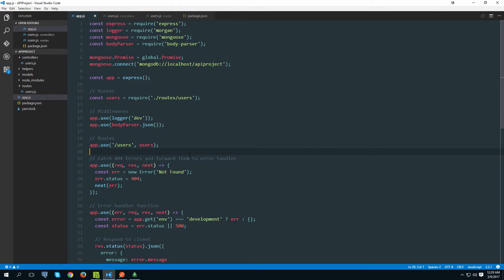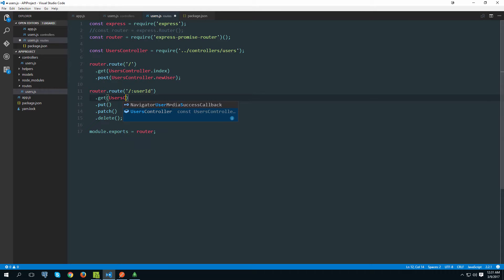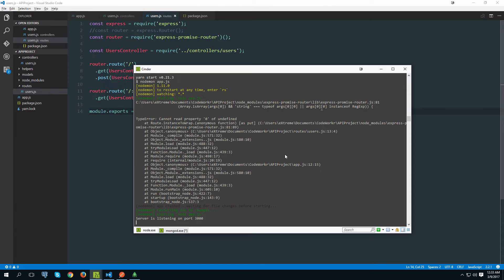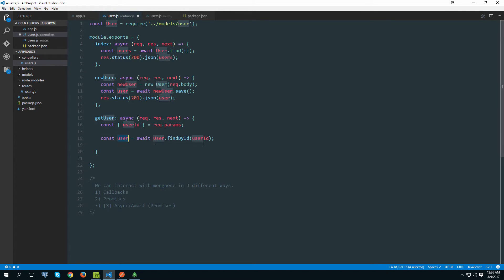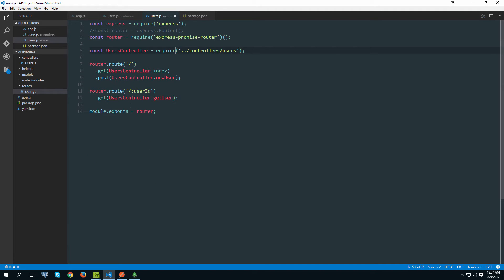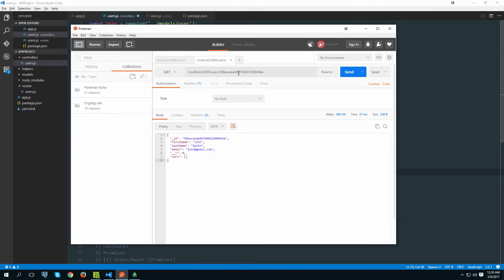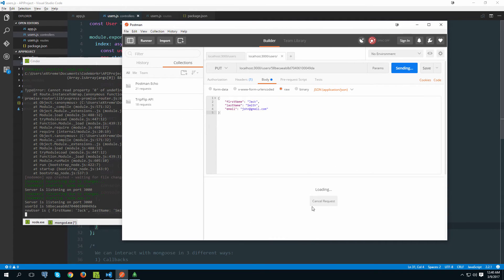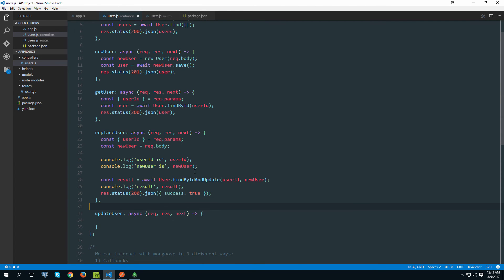Express MongoDB REST API #6 - More Routes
In this video, we'll continue writing more routes as per our original endpoints spec.